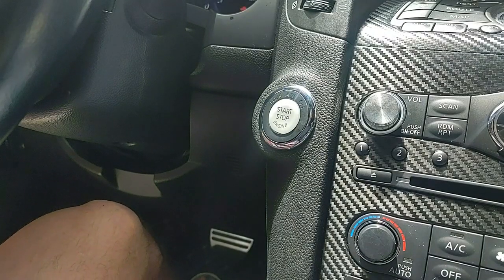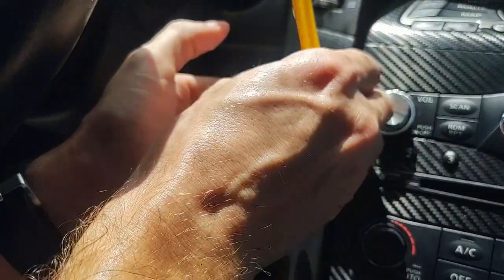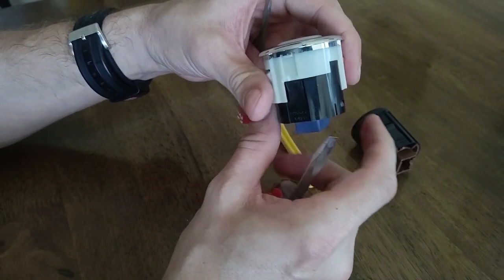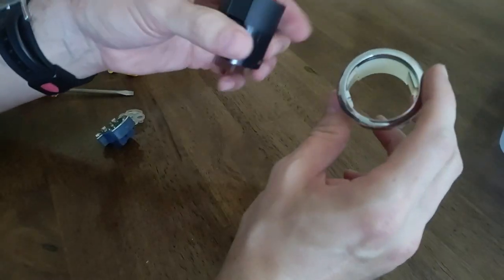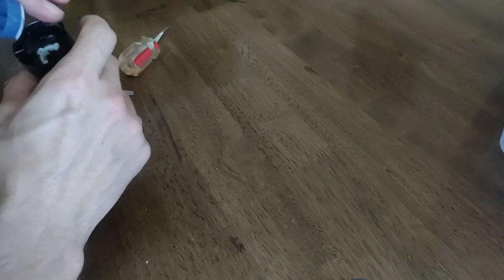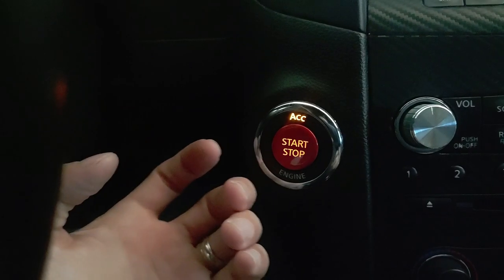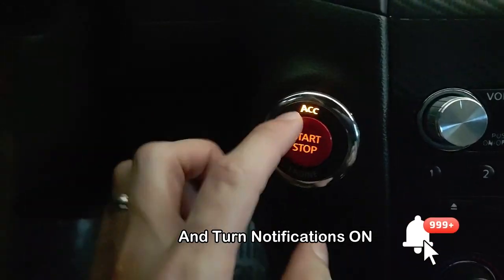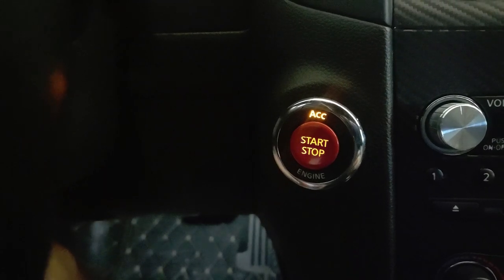GTR START Button Install on 2nd Gen INFINITI FX / QX70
In this video Chris shows how to easily install a GTR Start button on your 2nd Gen FX / QX70 (same as 370z)

INFINITI Hoodie
INFINITI T Shirt
INFINITI Ball Cap
INFINITI Beanie Hat
GTR Shirt

**INVICTA Watches**
Here are a few my favorites you’ll see me wear in the videos
Blue Face Pro Diver
Gold Tone Brown Leather
Silver Quartz